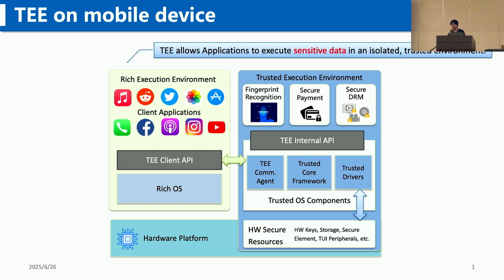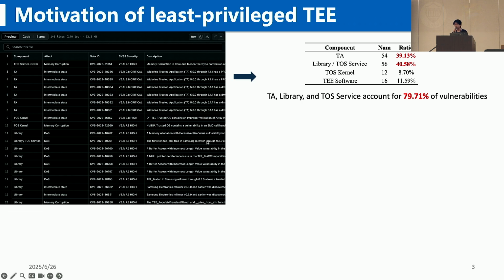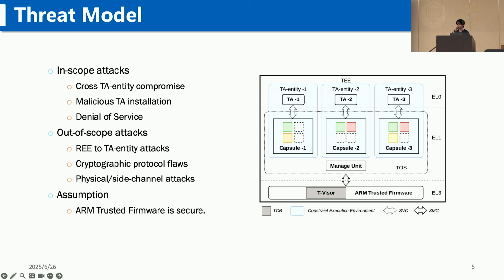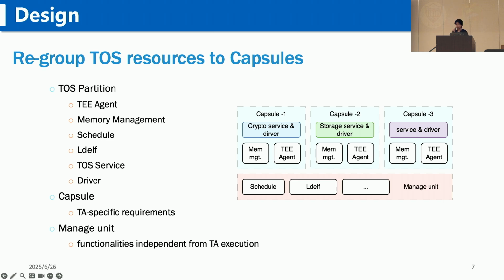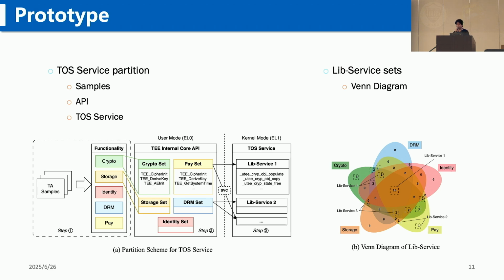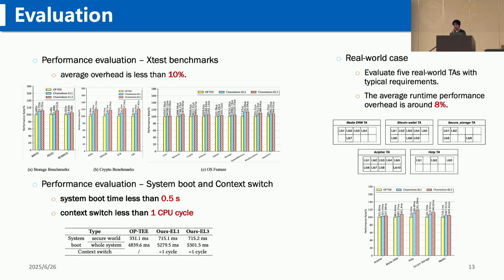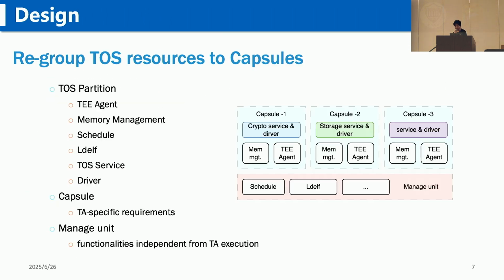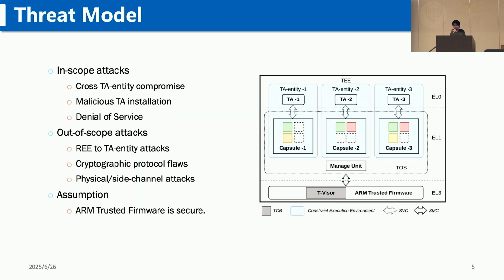MobiSys 25 - Chameleon: Towards Building Least-privileged TEE via Functionality-based Resource ...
Chameleon: Towards Building Least-privileged TEE via Functionality-based Resource Re-grouping
Nan Jiang, Qihang Zhou, Feifan Qian, Jiayun Chen, Heqing Huang, Xiaoqi Jia, Haichao Du (Institute of Information Engineering,Chinese Academy of Sciences)